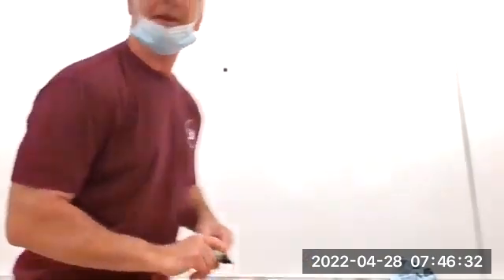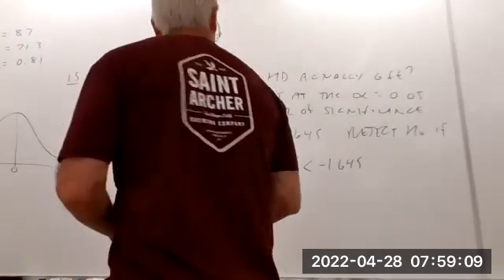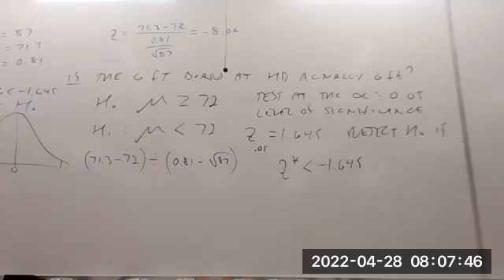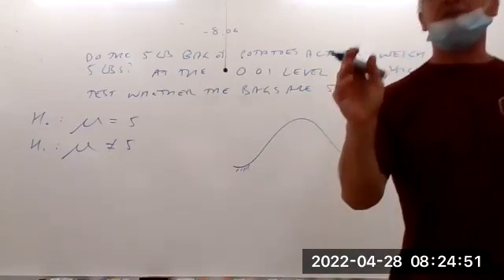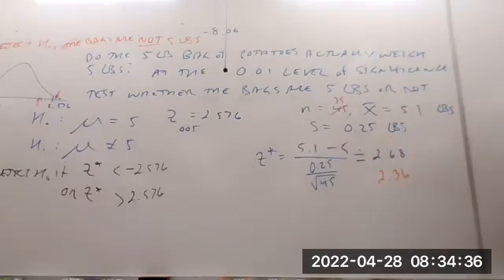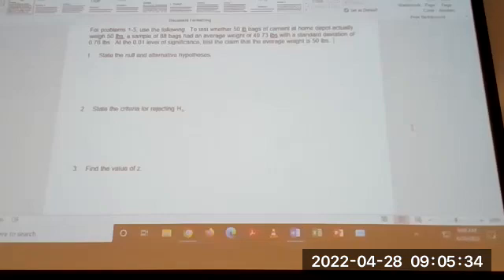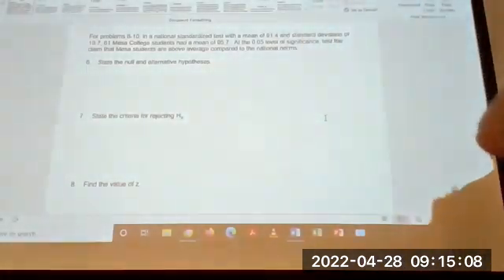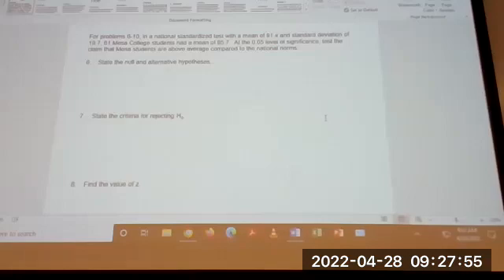119 Apr 28